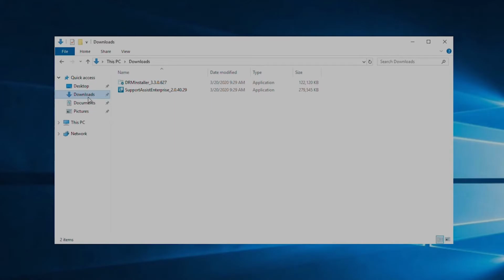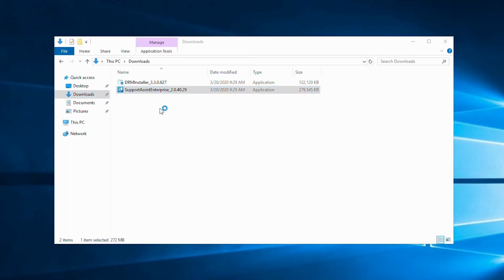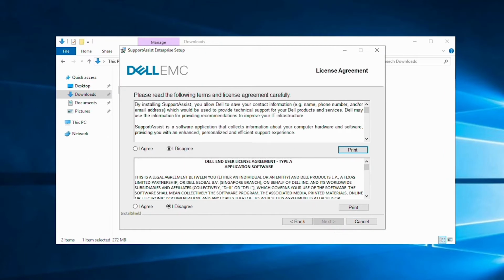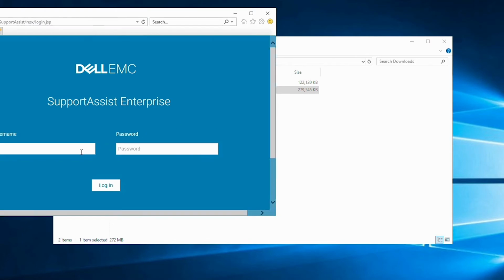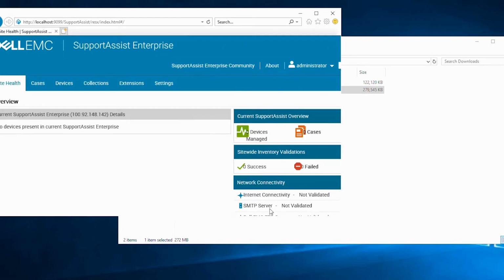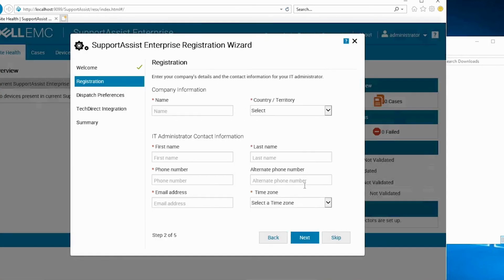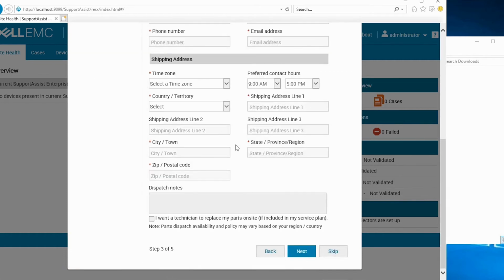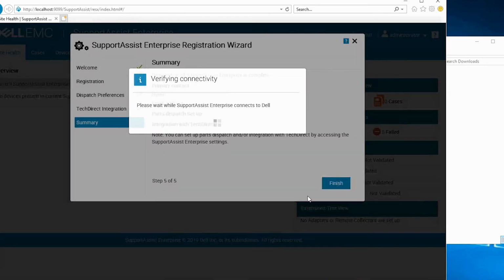SupportAssist Enterprise: How to install and register on the Windows server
Here you will learn how to install and register SupportAssist Enterprise on a Dell EMC server in Windows server operating system.